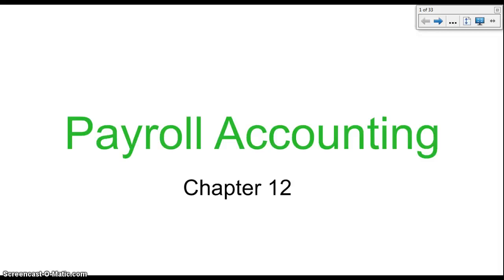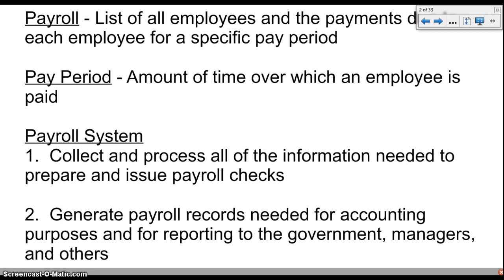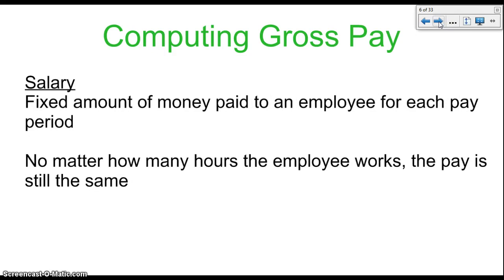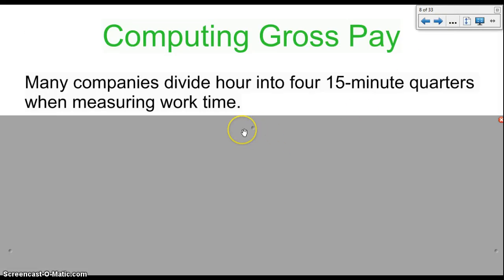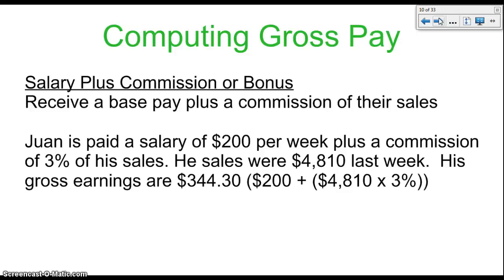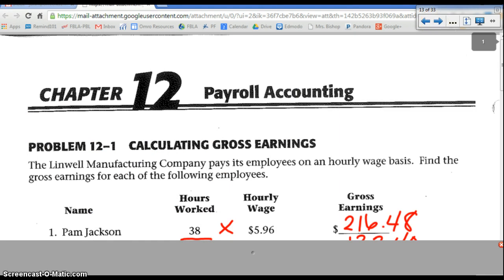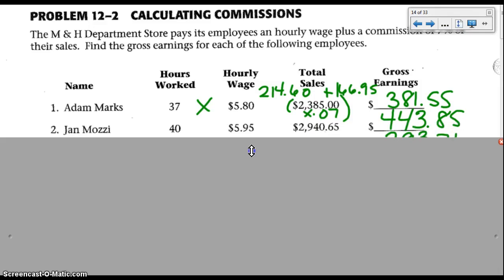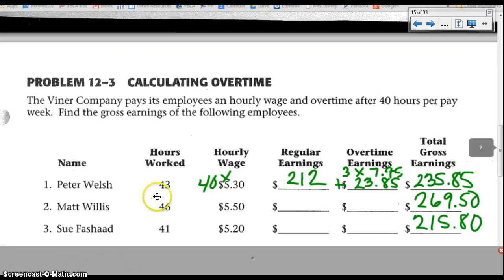Chapter 12 - Section 1: Calculating Gross Earnings